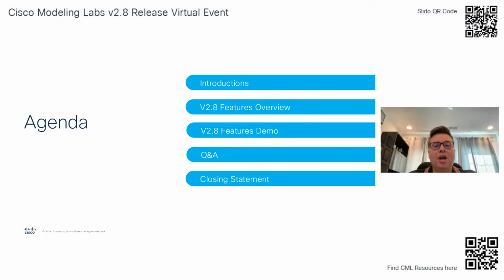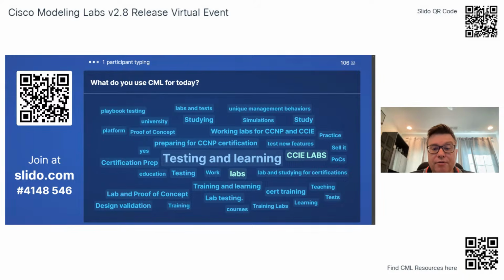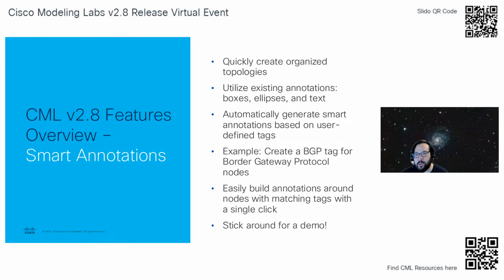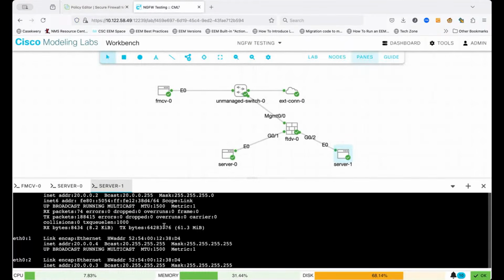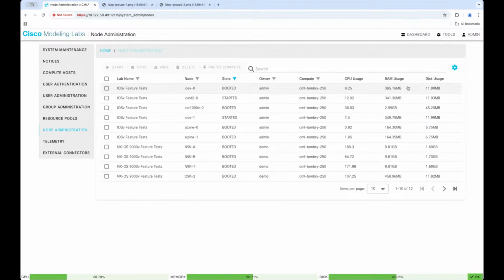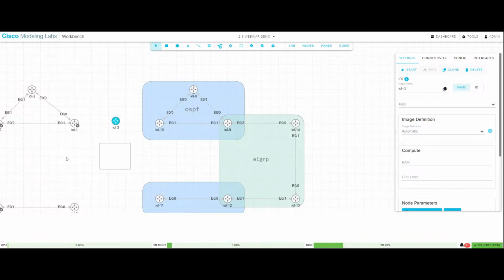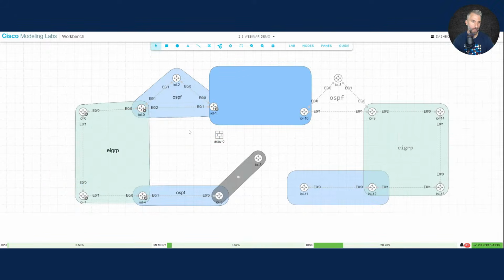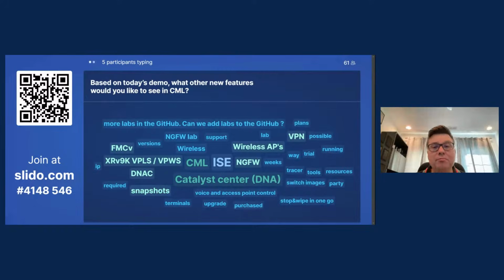Cisco Modeling Labs v2.8 Release Virtual Event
Explore the latest features for Cisco Modeling Labs v2.8 release. Get a sneak peek of Cisco CML and following new helpful features and more:

Smart annotations:  Quickly create organized topologies.

NGFW enablement:  Use Firepower Threat Defense Virtual (FTDv) and Firepower Management Center Virtual (FMCv) out of the box.

Custom MAC address:  Create assigned MAC addresses that align with their existing physical networks.

LDAP improvements (Enterprise | Education editions):  Allows Lightweight Directory Access Protocol (LDAP) users to map LDAP groups to Cisco Modeling Labs groups so users get the right access the first time they login to Cisco Modeling Labs.